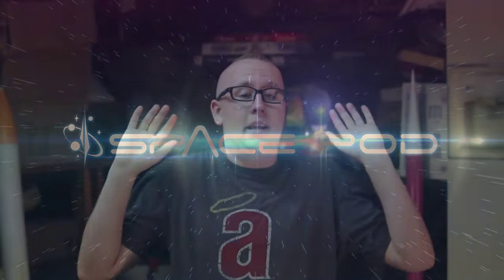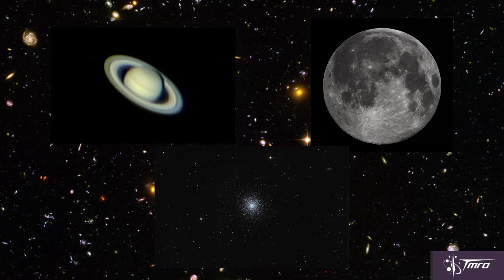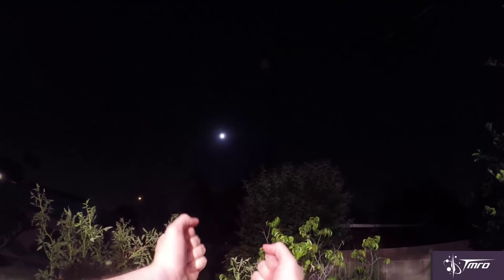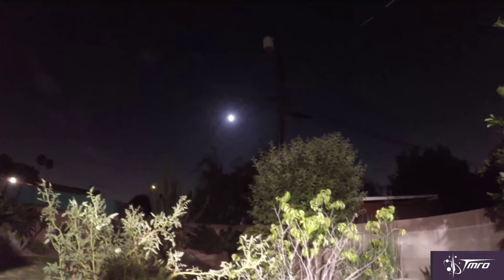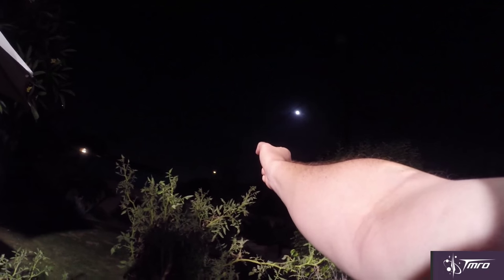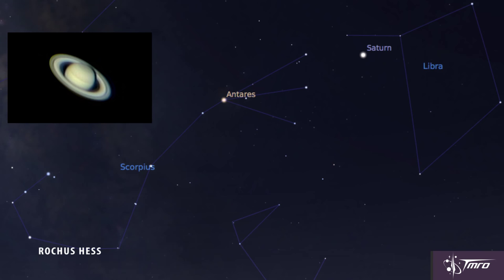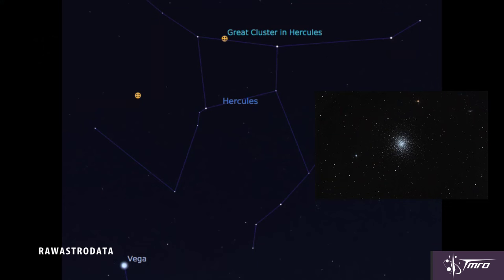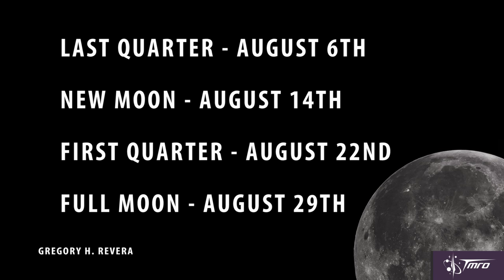What's Up! August 2015 - Space Pod 07/31/15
TMRO Chief Astronomer Jared Head takes a look at what to expect from the sky for viewing in the month of August.